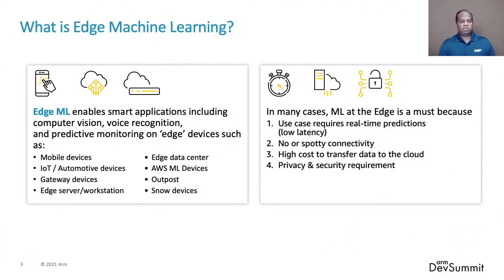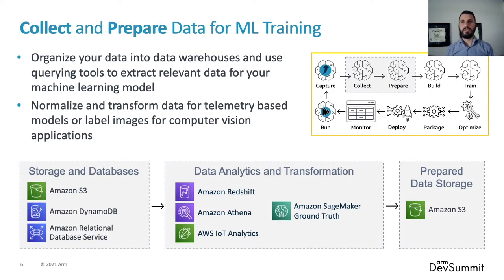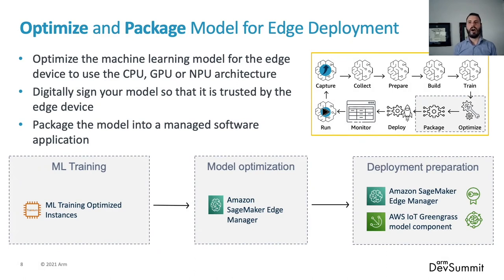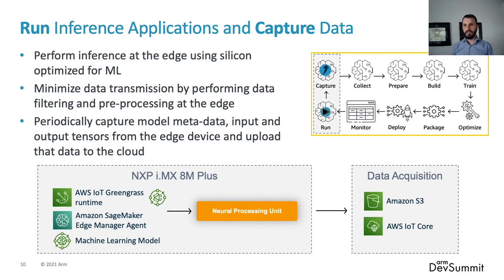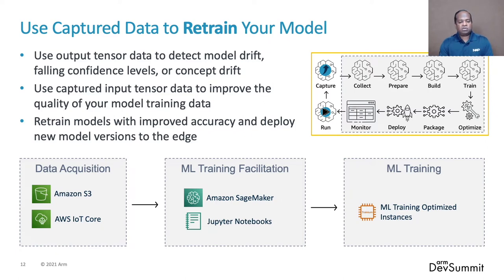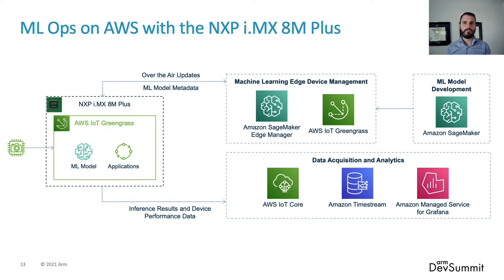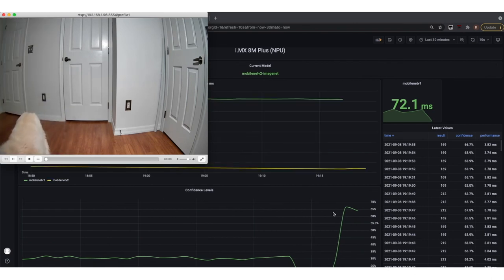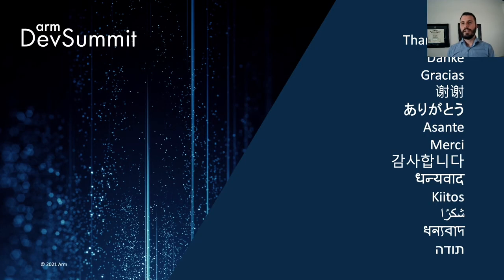Cloud-Managed Edge Machine Learning at IoT Scale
Machine Learning (ML) technology is the heart of differentiated IoT devices and defines what makes a device smart. Maintaining, monitoring and updating IoT devices is essential to ensure that these smart capabilities continue to deliver the value promised throughout the lifecycle of the device. This requires an MLOps strategy tailored for IoT scale.

This presentation will show how to build a model once, deploy it to a fleet, monitor and maintain that model using cloud technologies.